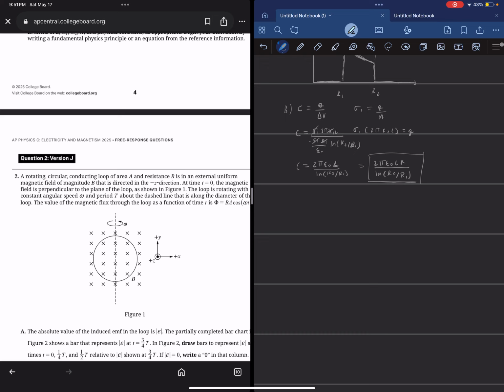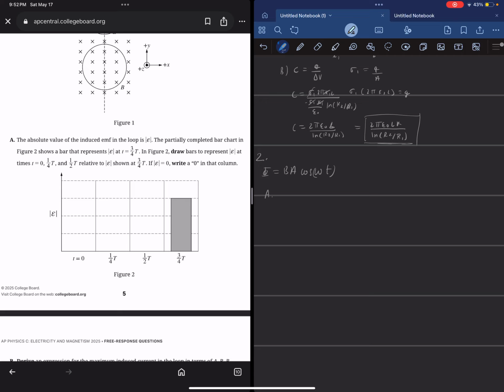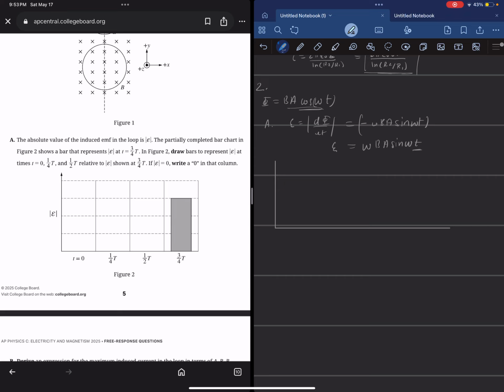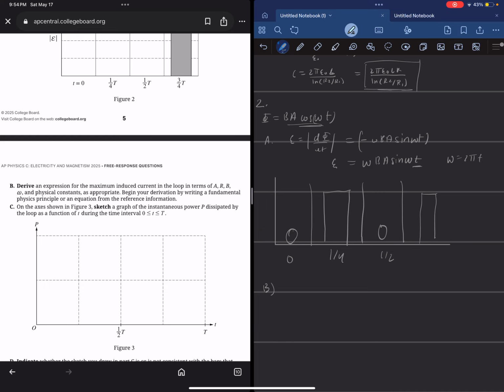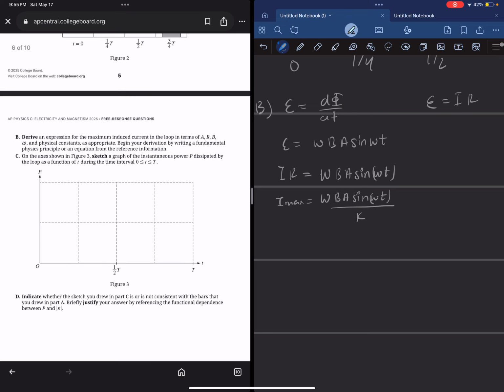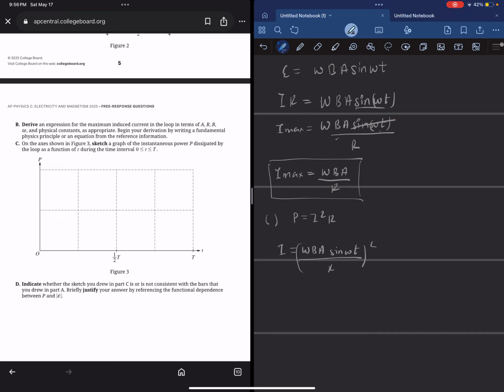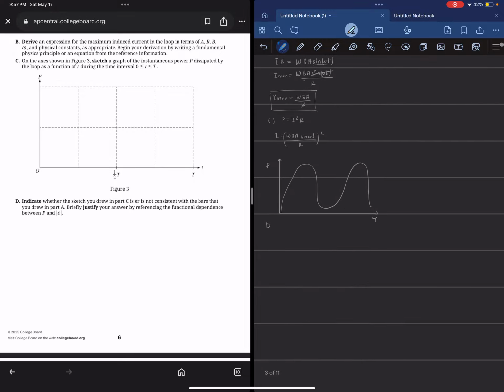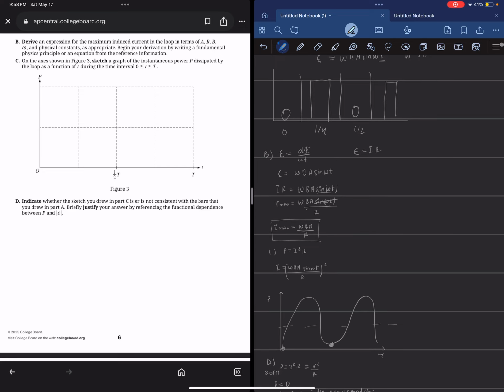May 18, 2025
AP Physics C E&M FRQ 2 | Version J